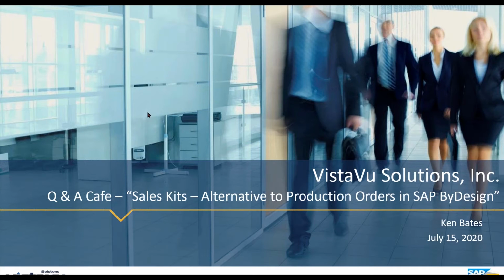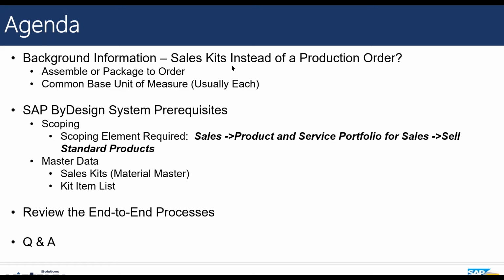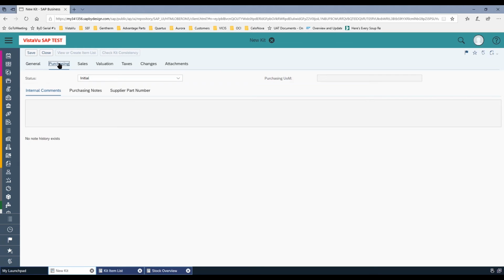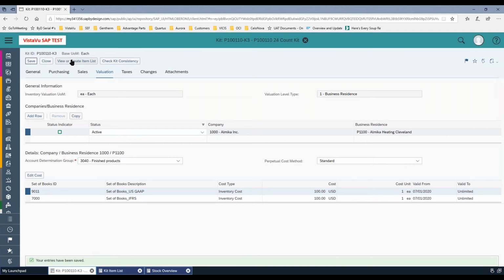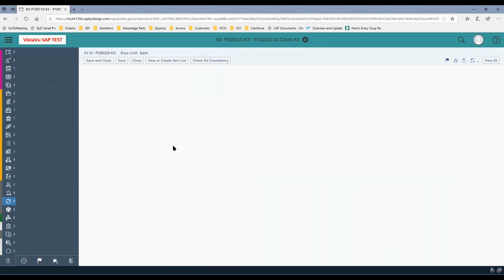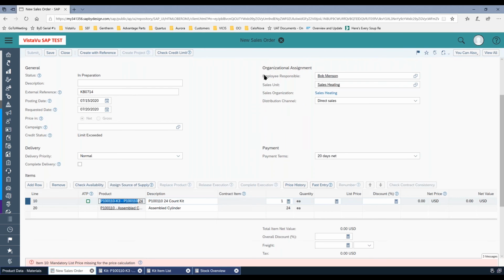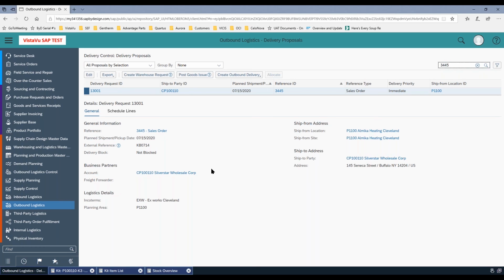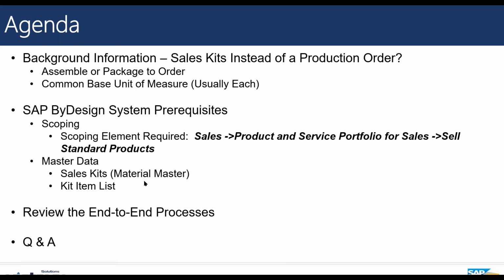Q&A Café: Sales Kits - Alternative to Production Order in SAP Business ByDesign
Sales Kits in SAP Business ByDesign:  How you can utilize Sales Kit Functionality in SAP ByDesign as an alternative to Production Orders – eliminating the need for creating and maintaining Bill of Materials, Bill of Operations and Production Models.